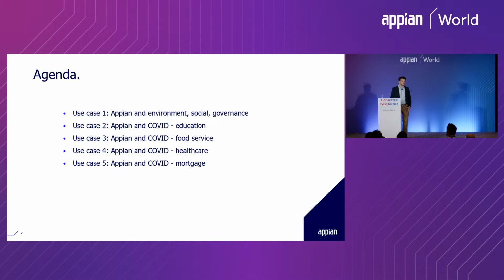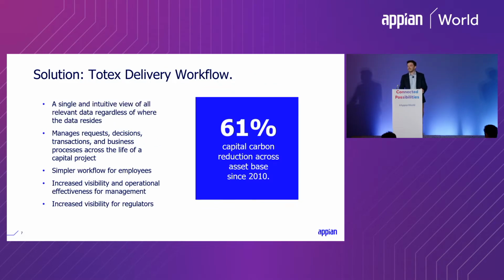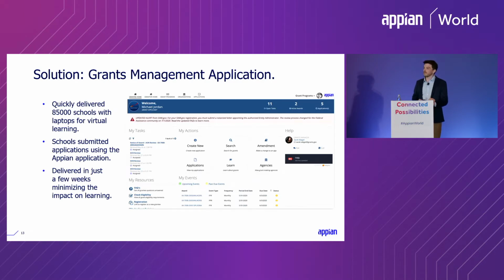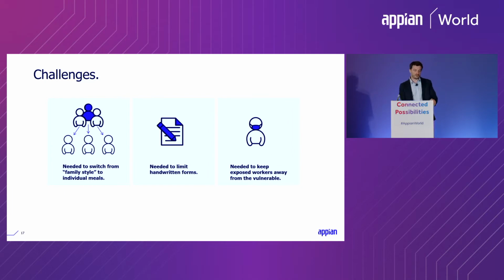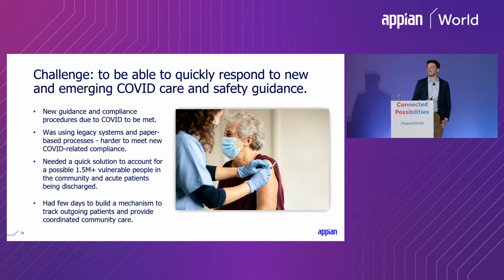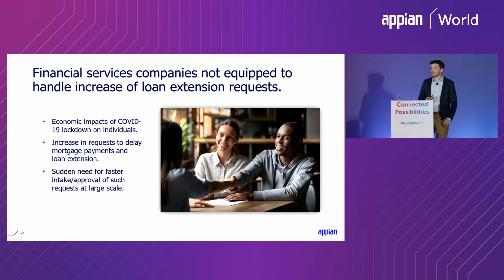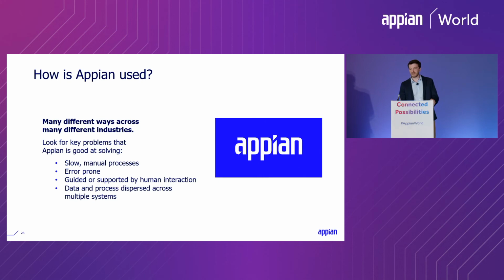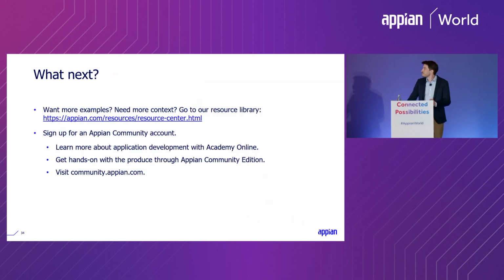5 Low-Code Platform Use Cases You Should Know About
From Appian World 2022: Five Low-Code Use Cases You Should Know About

Speaker
Kyle Irvan, Instructional Systems Designer, Appian

What can you build with low-code? The answer, frankly, is almost anything. In this 20-minute session, we will present five low-code platform use-cases with the simple goals of sharing the many possibilities of low-code with beginners and inspiring experts.